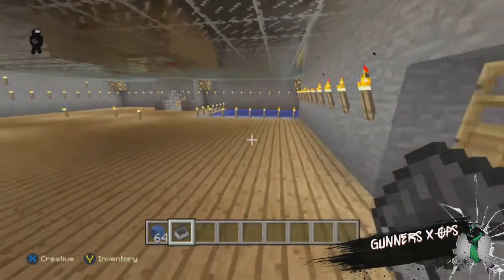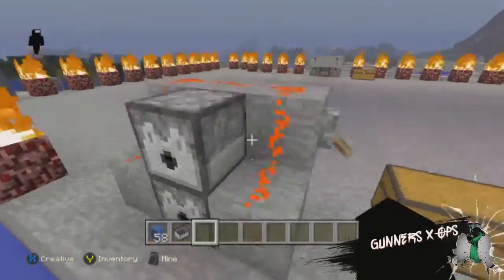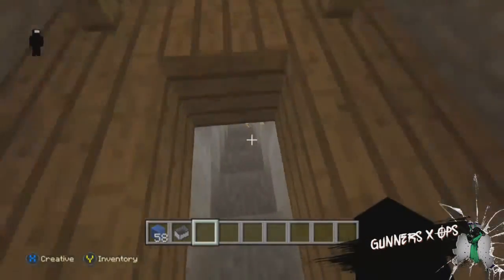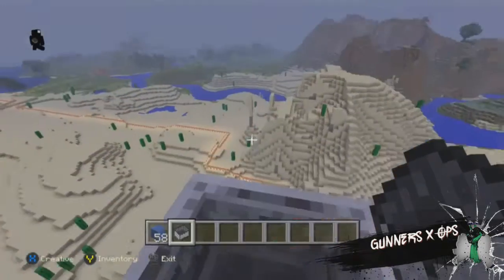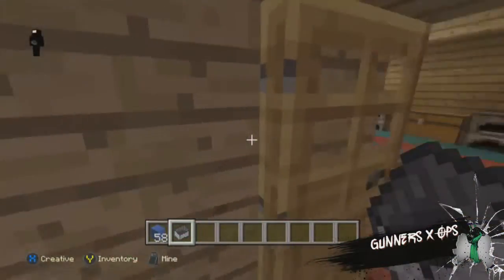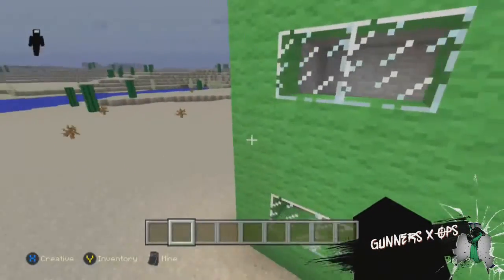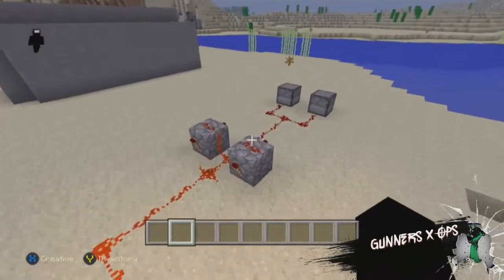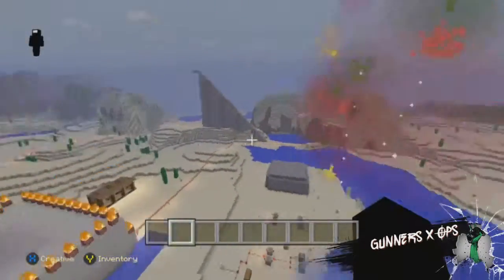minecraft house tour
please like and sub their will be a cool bit at the end